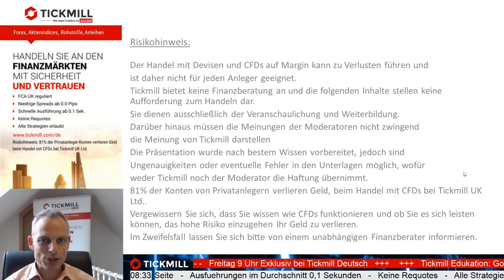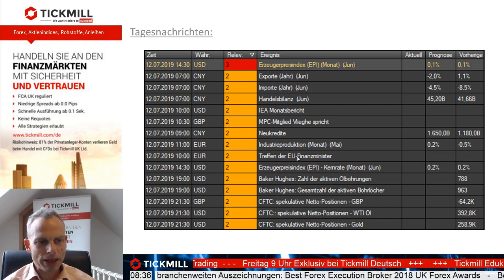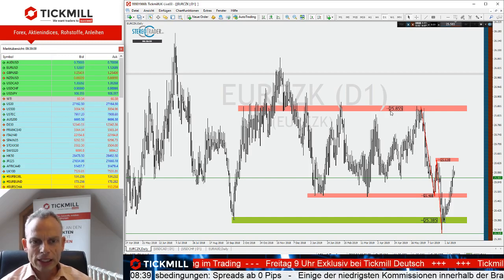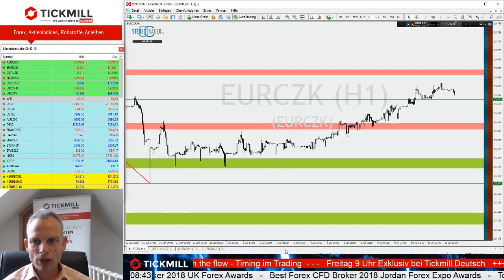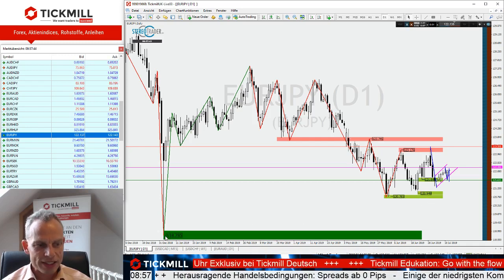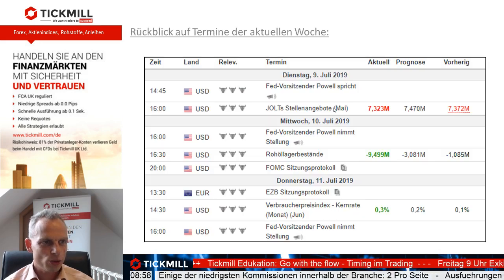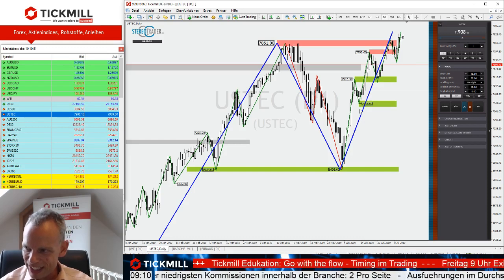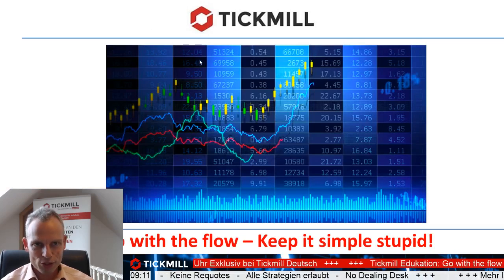USDCHF weiter mit starker Korrektur - Umkehr in Aussicht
Wo Bulle und Bär um die Vorherrschaft ringen, warten oft beste Chancen. Verpassen Sie keine Gelegenheit und erfahren Sie brandaktuelle Ideen.

Tickmill: Ein preigekrönter Broker, bei dem der Erfolg seiner Kunden an erster Stelle steht. Hervorragende Konditionen, schnelle Ausführungen, keine Requotes sind nur einige Eigenschaften des FCA UK regulierten Brokers. ein Bild.